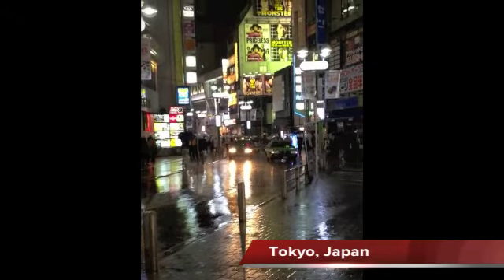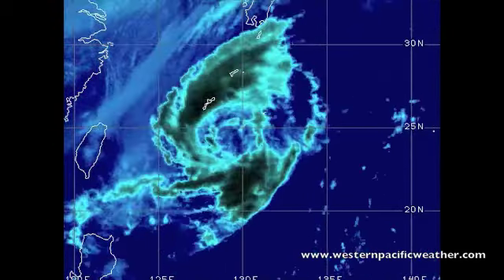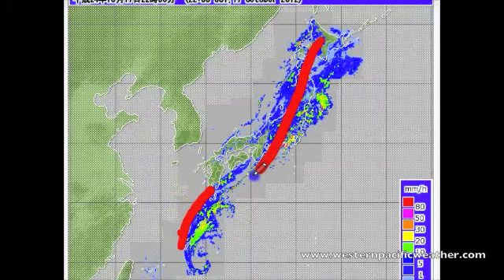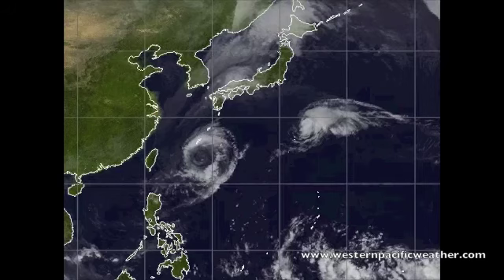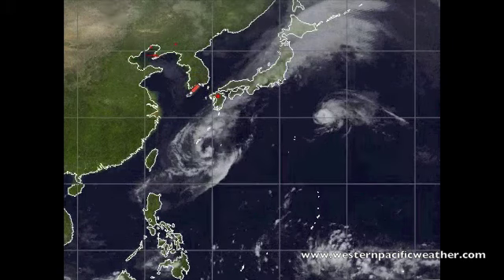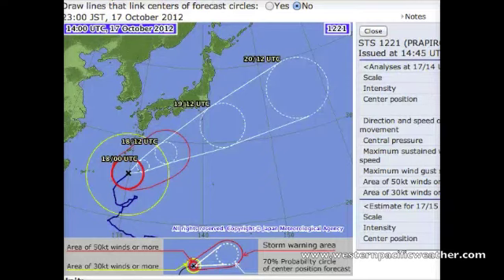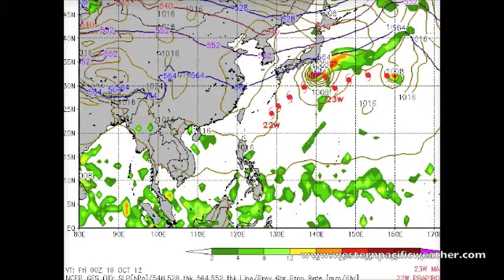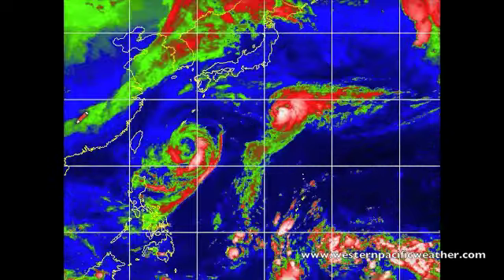Prapiroon Impacts Okinawa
Prapiroon is still packing a punch in Okinawa today where 122kph wind gust have been recorded. Meanwhile in Kyushu 78mm per hour rain has been seen on Wednesday due to a frontal area storming across mainland Japan. These two storms have created a 1, 2 punch for much of Japan resulting in flooding, traffic snarl ups and worst of all one person severely injured due to a lightning strike.

This update lets you know what to expect next as Prapiroon continues to rush North East along the East Coast of Japan.

Kobe Rainfall Video

Go here to RSVP for the Western Pacific Weather Meet and Greet

Follow Rob on Twitter

@Robert Speta

Follow Westernpacificweather on Facebook

See us at our Partners Webpage 28storms